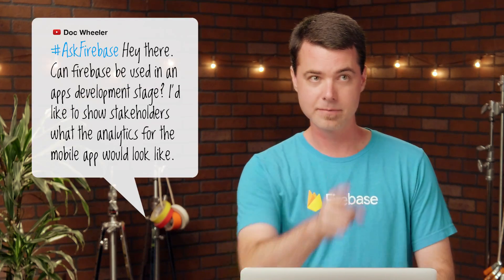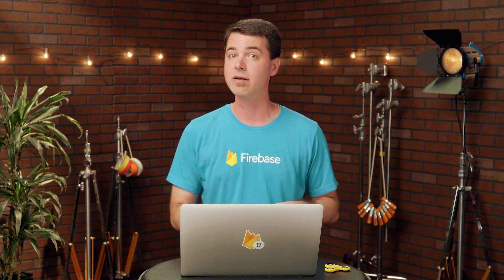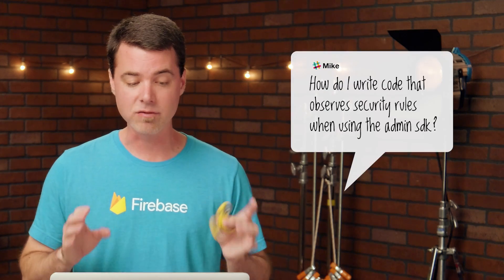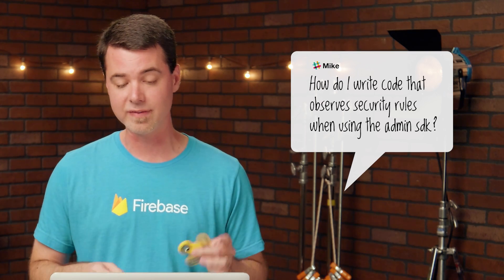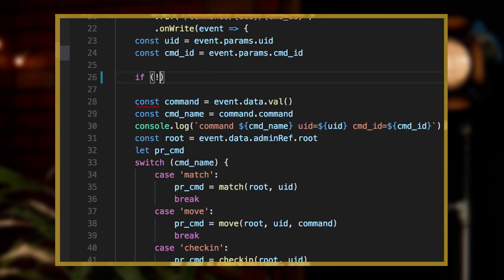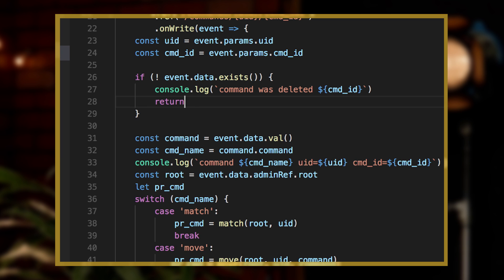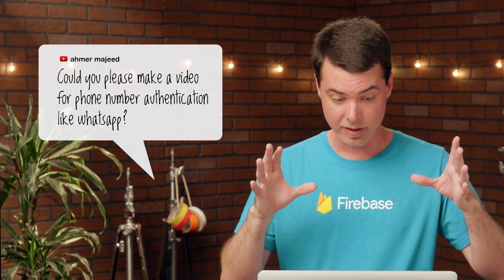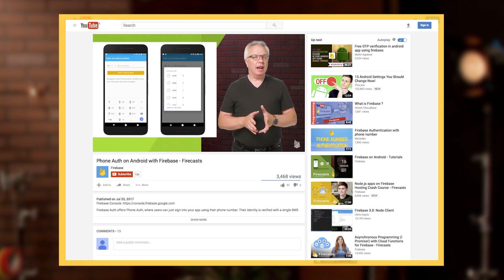Is there a Kotlin API for Cloud Functions?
Ask the Firebase team your questions! In this episode of AskFirebase, Doug Stevenson answers your questions about writing data with the REST API and writing code that observes the security rules.

0:21 - Can Firebase be used in an apps development stage? I'd like to show stakeholders what the analytics for the mobile app would look like.

1:29 - How do I write code that observes security rules when using the admin sdk?
Join the Firebase Community to chat with staffers and others using Firebase

2:46 - Is there a way to perform a transaction when writing data to Realtime Database with the REST API?

3:56 - Since Kotlin can transpile to JS, is there a way to use it with Cloud Functions?

5:05 - Where can I get a Firebase shirt?

5:36 - I am building an Android app with Firebase and I want to send a notification to the app when something changes in the database. How can I build that?

6:27 - Could you please explain phone number authentication in a video?